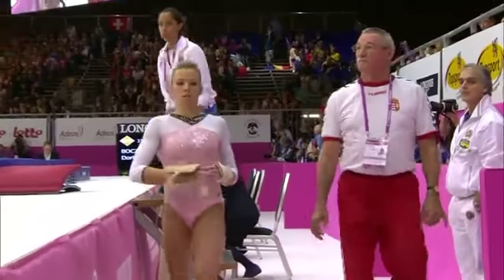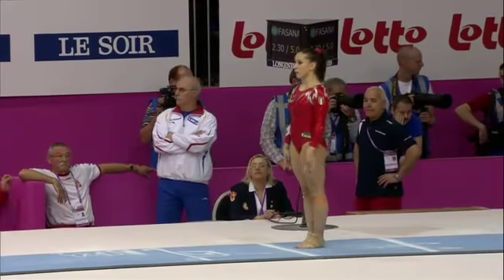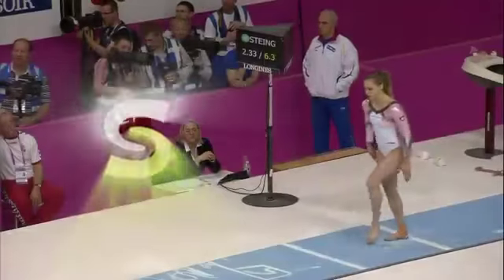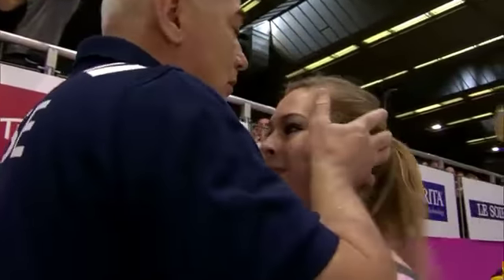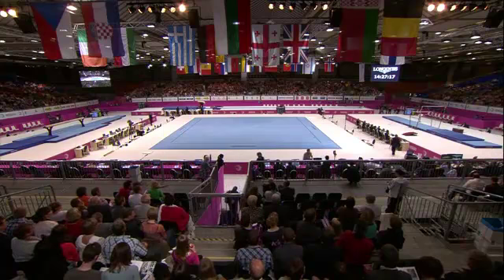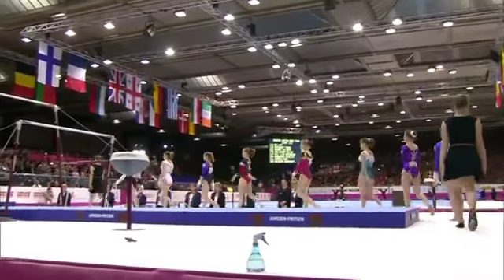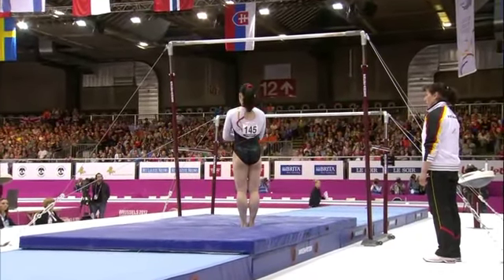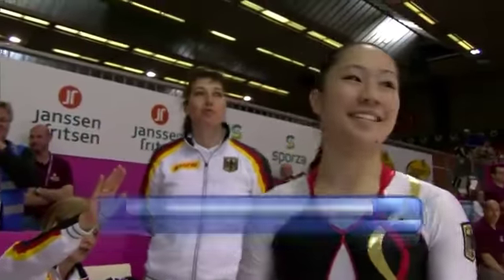EC Brussels 2012 Senior Apparatus Finals 2/10